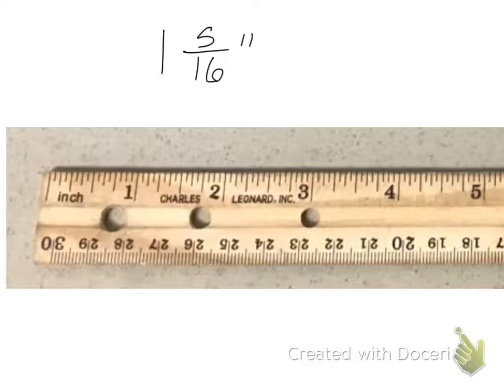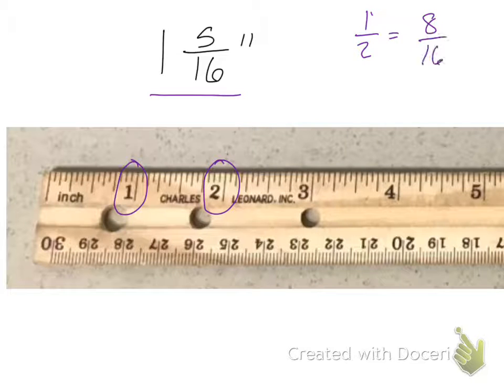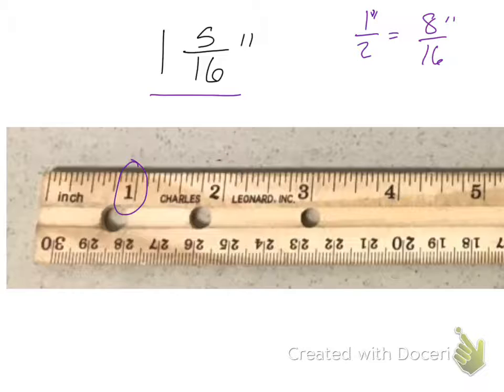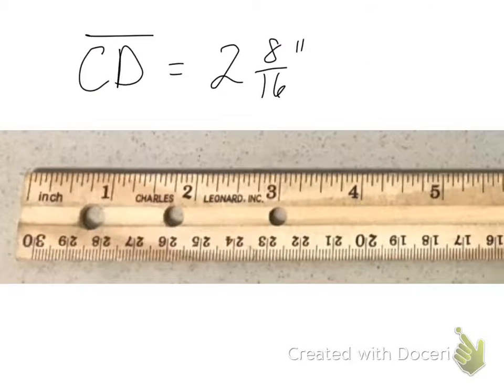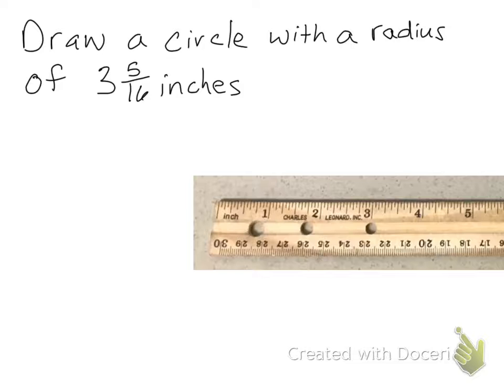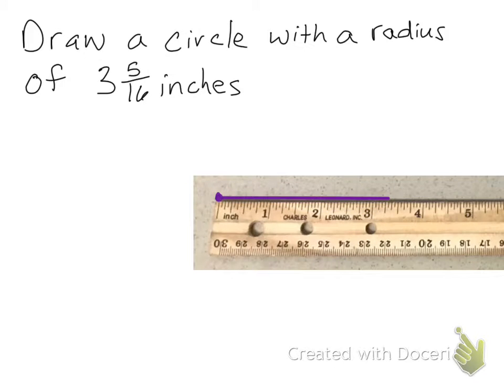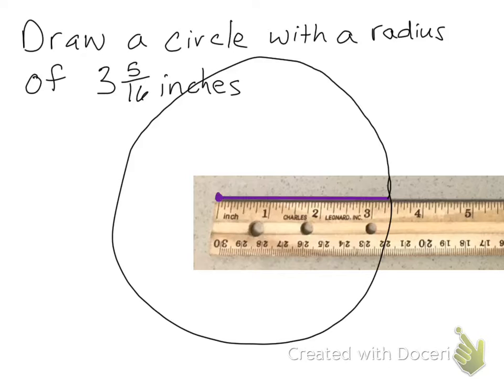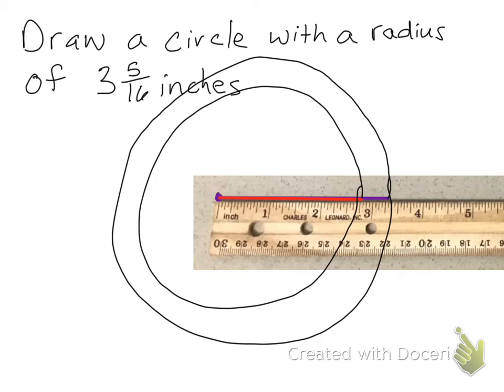Saxon Math 4 Lesson 28